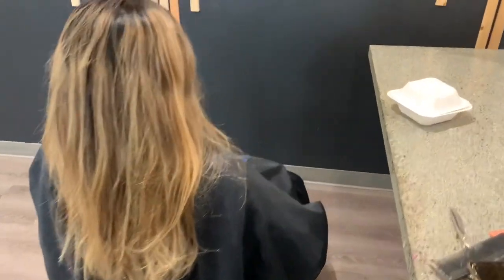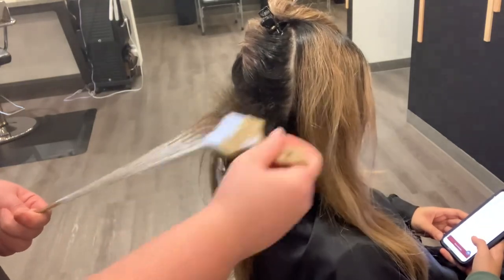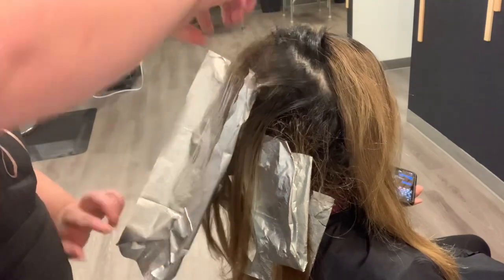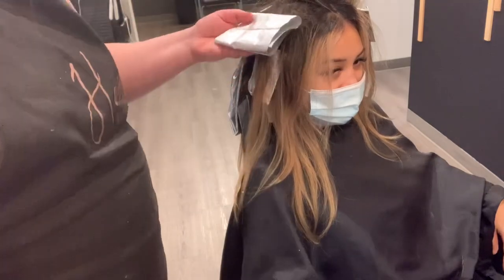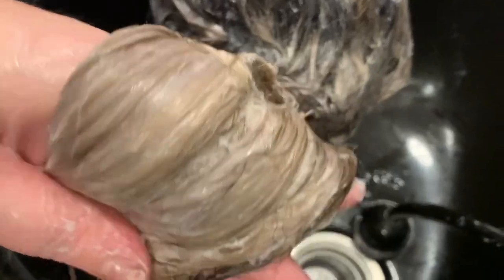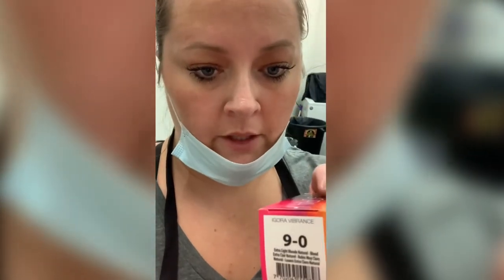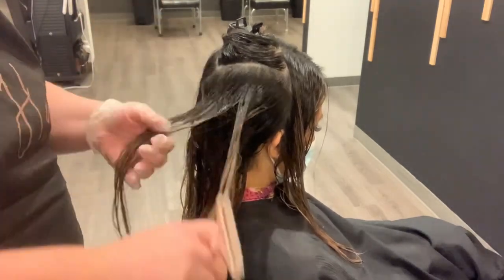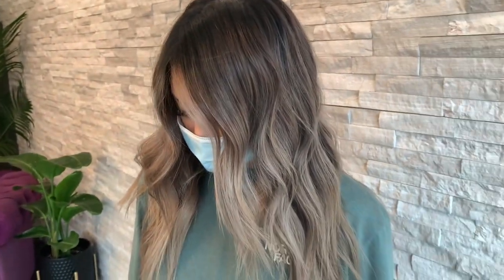FOILAYAGE & COLOR MELT | Brassy Hair To MUSHROOM BROWN Tutorial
Mushroom brown hair color
Ashy mushroom brown
How to color Brassy hair mushroom brown

Hey guys!
This cute client came to see me to do a really pretty ashy mushroom brown color.
We’ll go over the full application and toning color Melt formulations.